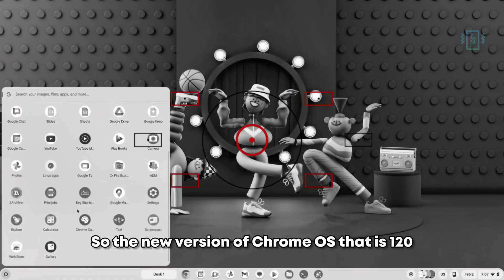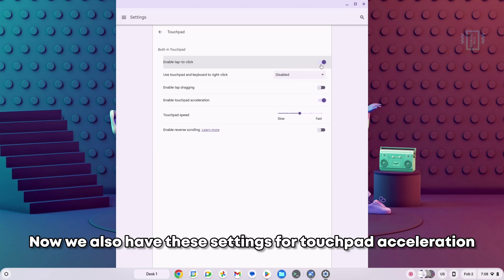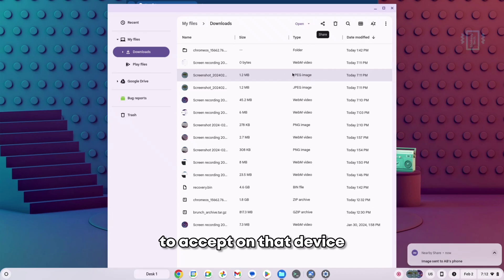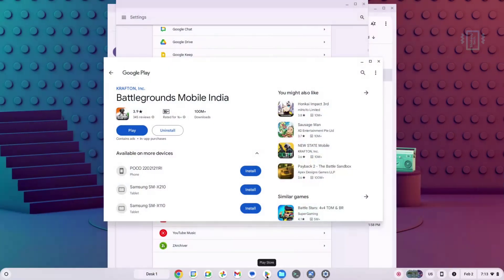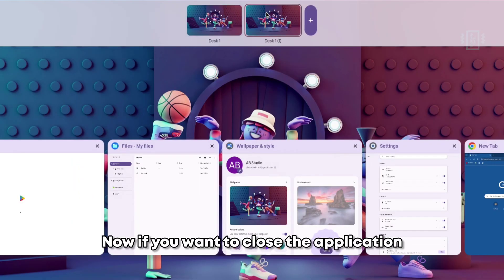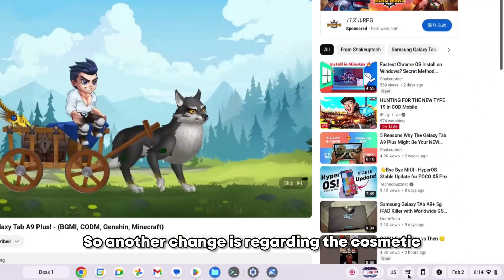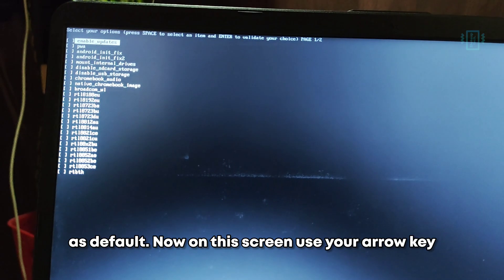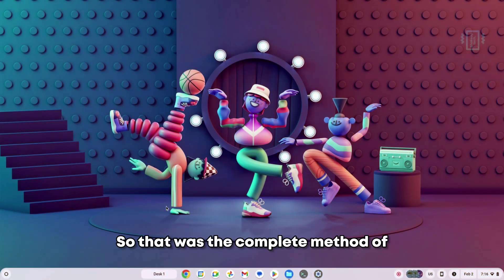5 BIG Changes in Chrome OS 120 Update + How To Update Your Brunch Version!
Chrome OS update version 120 is out and comes with exciting new features. The update is also finally available for the Chrome OS Installed on Windows laptops. In this video I've shown how you can install and update the latest Chrome OS 120 and explore its various new features.

Best Chromebooks: HP x360 (India) (US & Others)